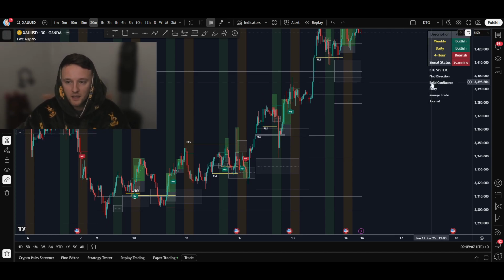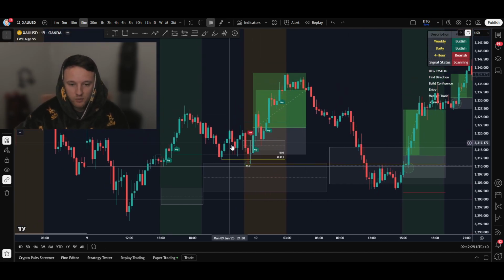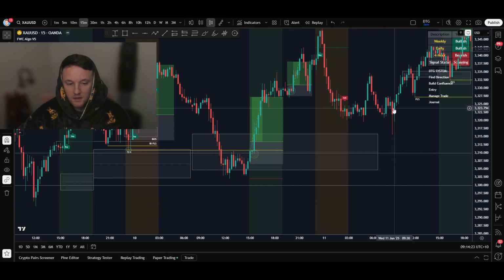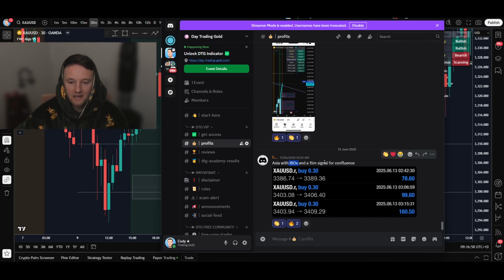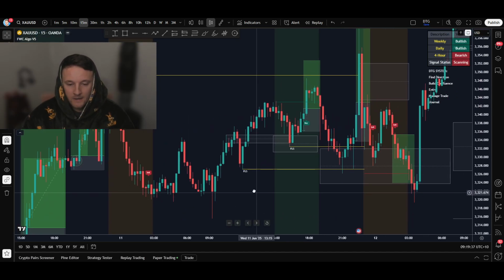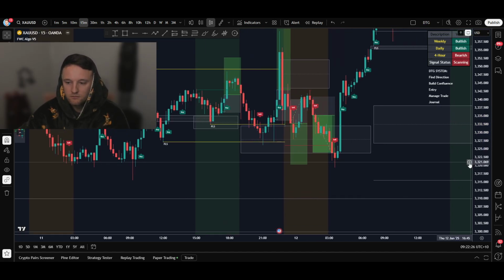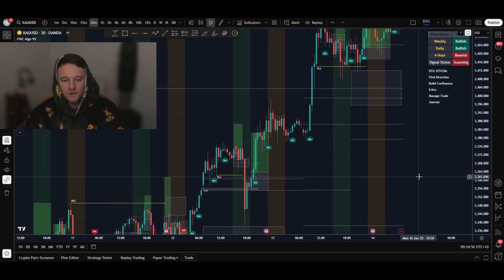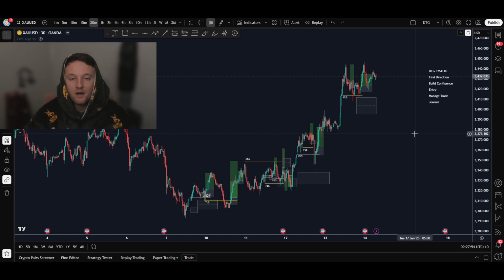Watch this video if you want to be a profitable trader 🔥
18% Gain?? Watch this video if you want to be a profitable trader 🔥